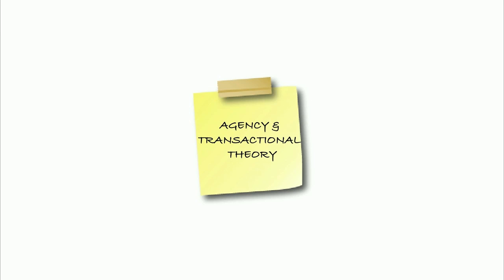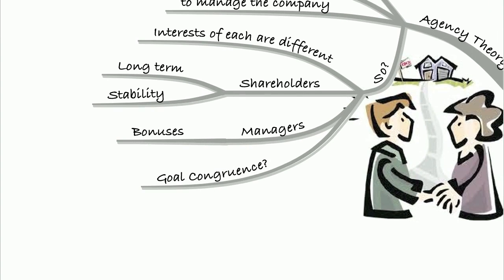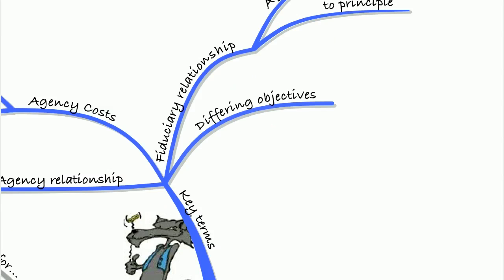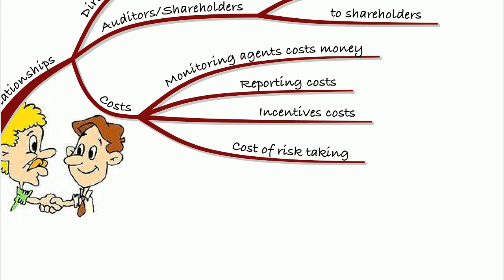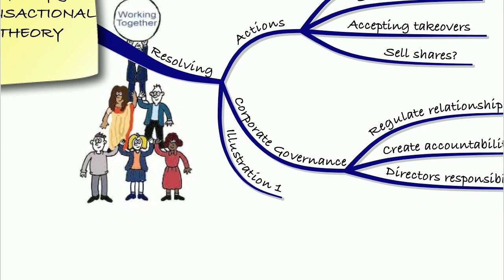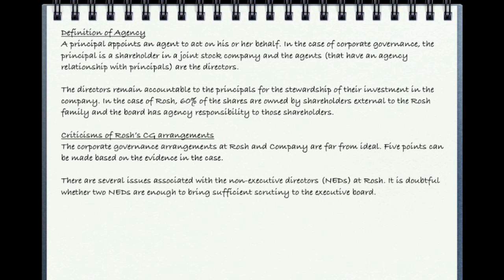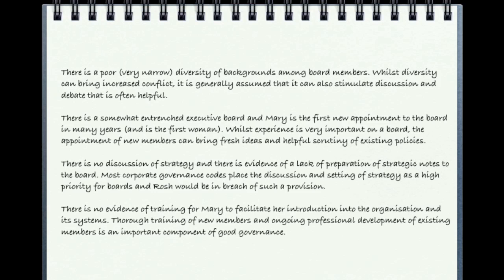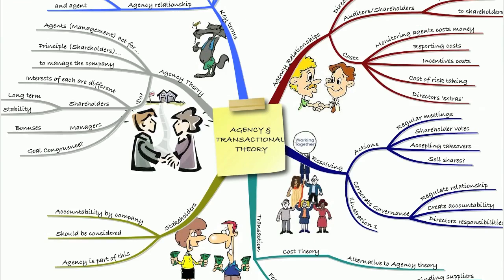2 Agency Theory